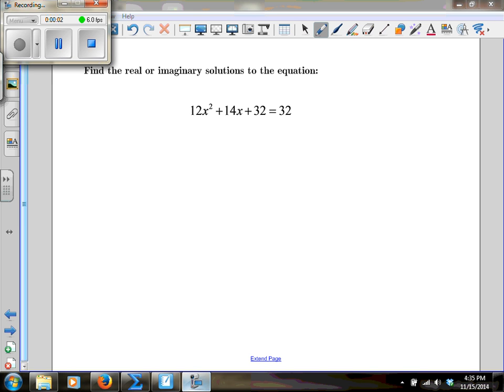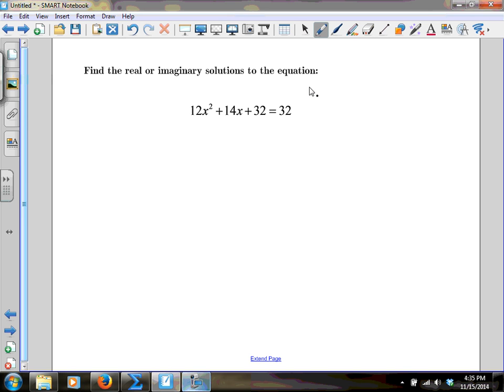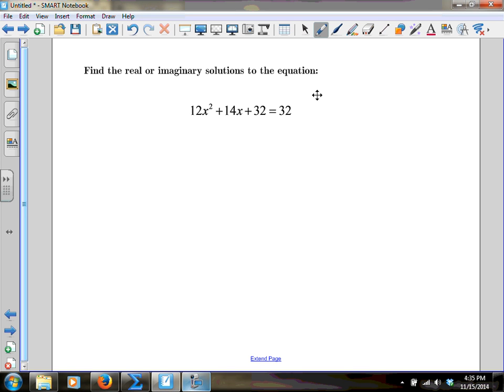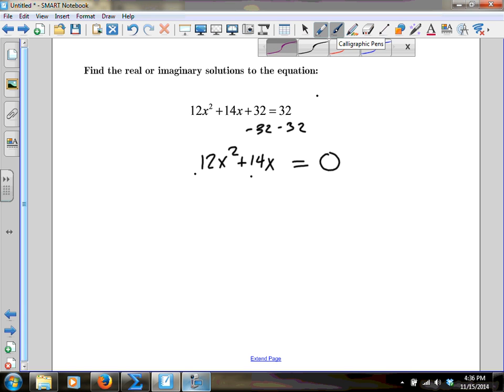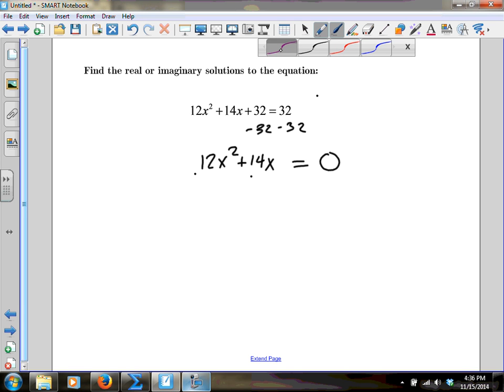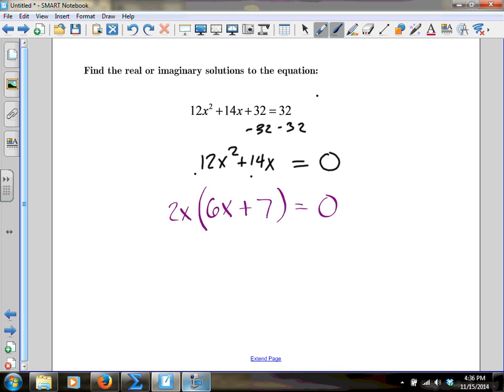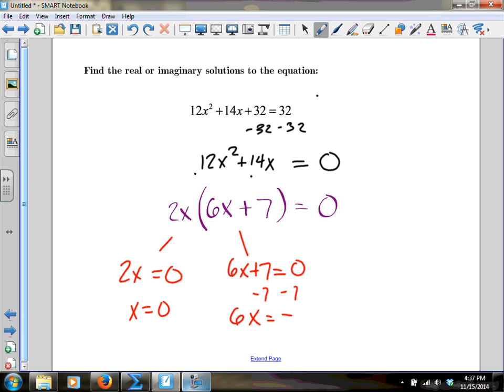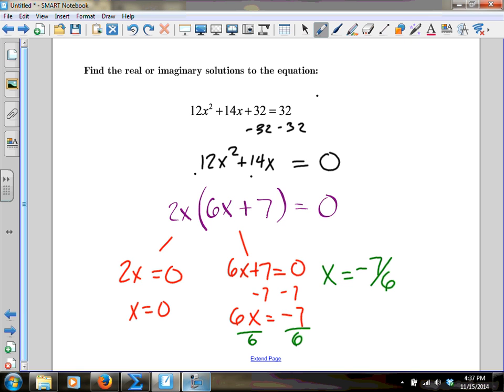Solve by Factoring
I solve a simple quadratic equation by factoring!